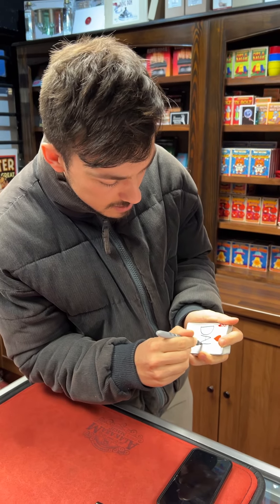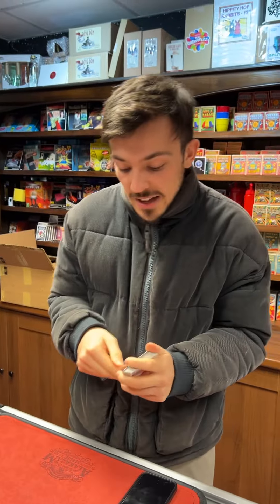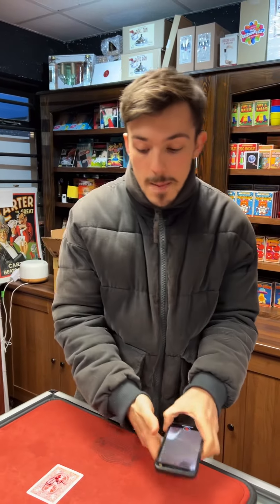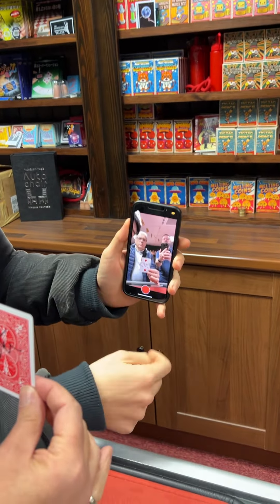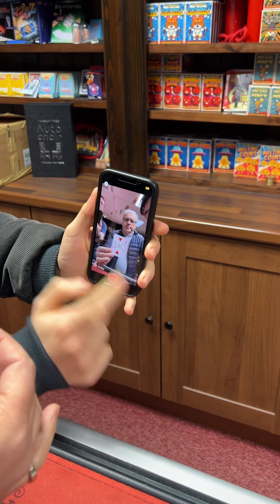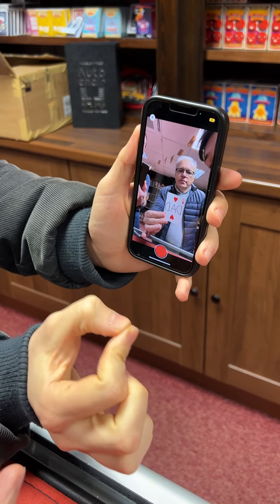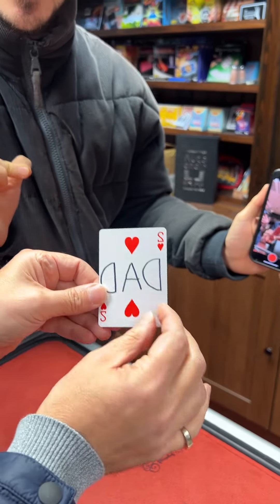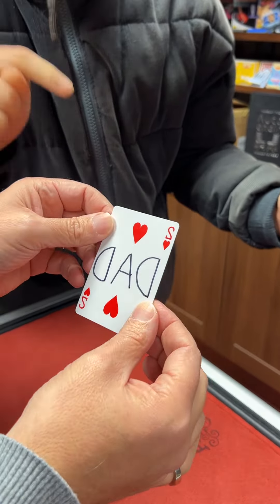INSANE Phone Magic Trick!?😭🤯